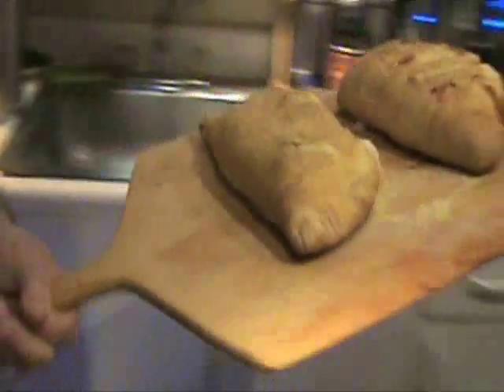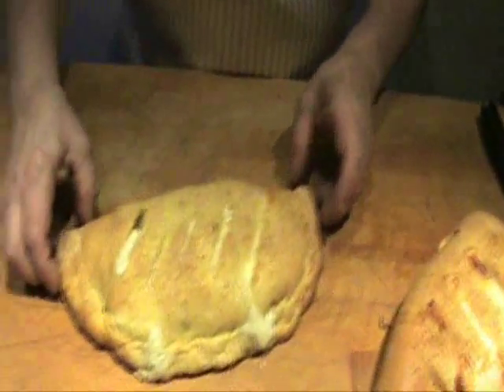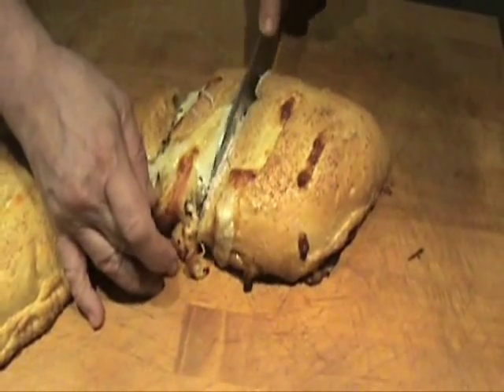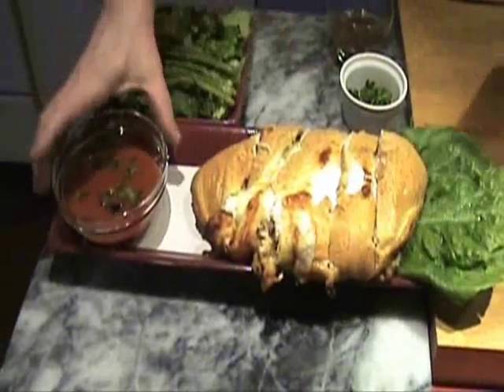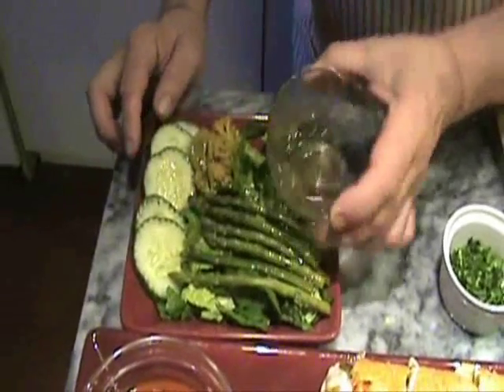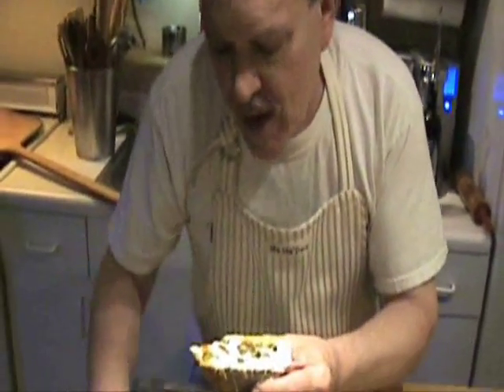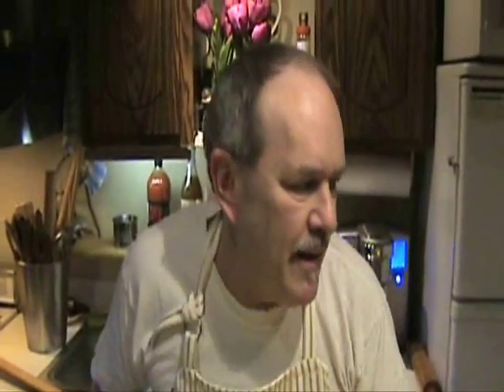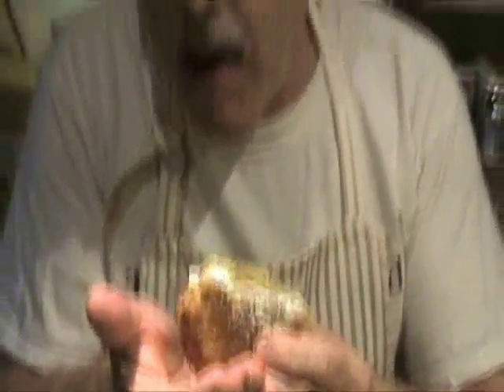Meatball Calzone - Chef Cha Cha Dave's how to make video recipe Part 2 of 2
Cha Cha Dave's Decadant Meatball Calzone - Entrée
Servings: 2
Ingredients:
Calzone:
•1 lb Dough
•Beef Meat Balls
•1 Large onion
•1 Large pepper (green or red)
•4 Cloves garlic (chopped)
•½ lb Mozzarella cheese (sliced)
•5 Large mushrooms (sliced  sautéed)
•2 TblSp parmesan cheese
•½ Cup ricotta cheese
•4 oz Cream cheese
•1 Egg (beaten  For wash)
•2 TblSp cracked wheat (for crust topping)
Meatballs (with no Eggs)
•1 lb ground beef
•½ TblSp drilles basil
•½ TblSp dried oregan
•1 TblSp garlic (granulated)
•¼ Cup bread crumbs
•¼ Cup Oatmeal
•1 TblSp Onion powder
•¼ Cup Milk or Half & Half
•Salt & Pepper
•Parmesan Cheese
•Chopped Parsley
Side Salad:
•Lettuce
•Cucumbers
•Spinach
•Asparagus (Steamed)
•Pickled Cauliflower

House Dressing:
•Oil
•Vinegar
•Sugar
•Garlic